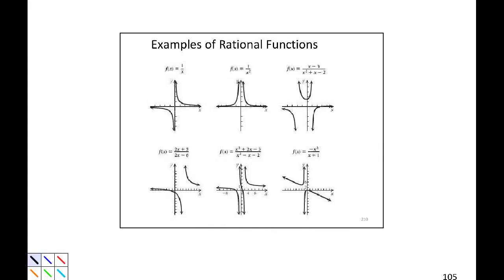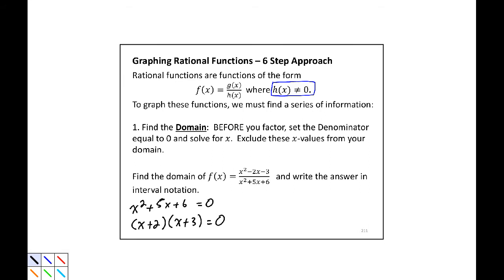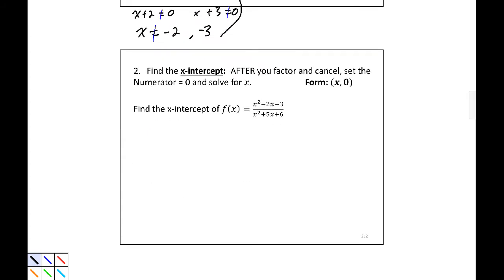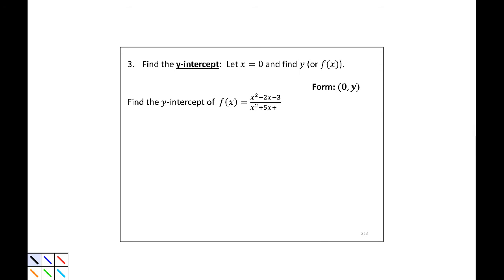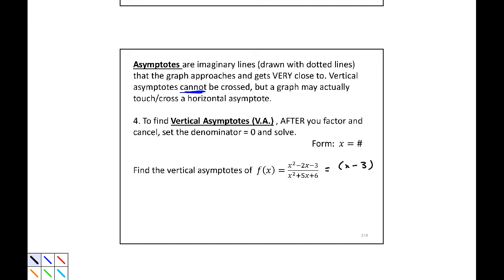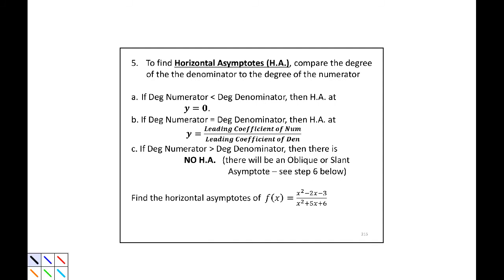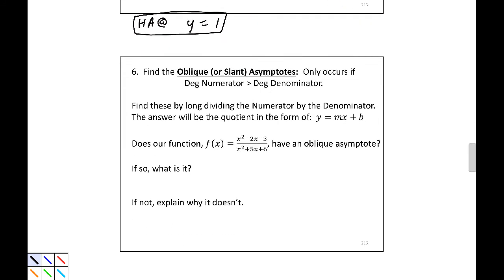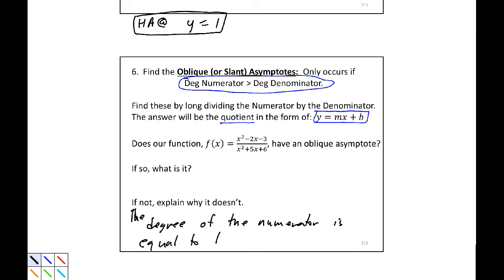3.5 Graph a Rational Function